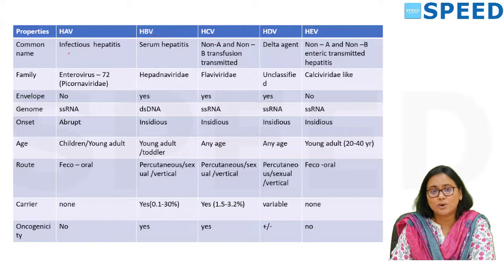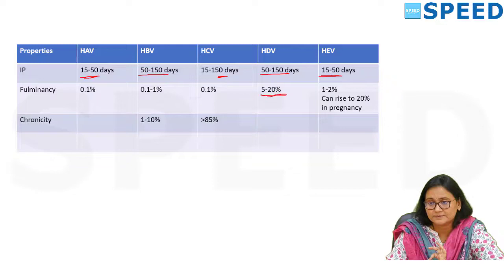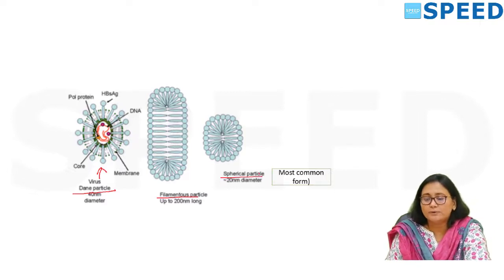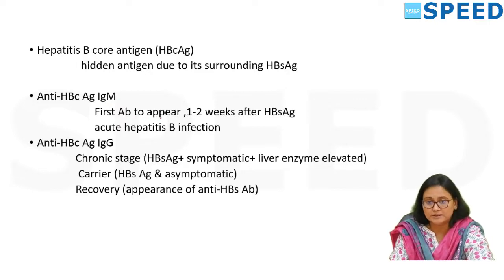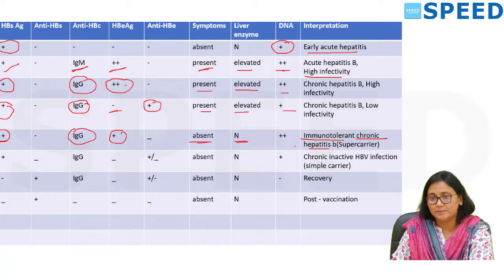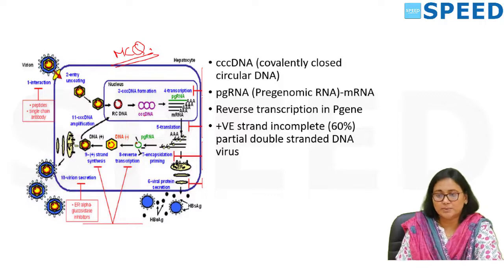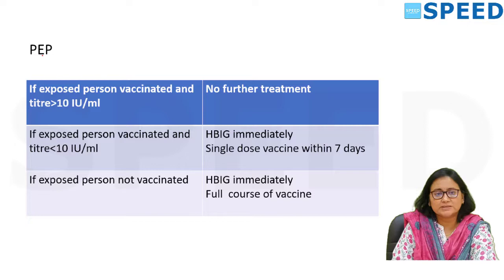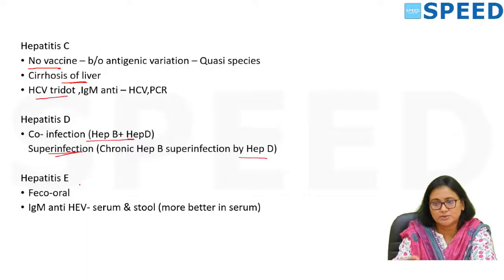Hepatitis Virus By Dr. Swati Kumari, SPEED - NEET PG & INICET PG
Face to Face classes for NEET PG, INICET PG & FMGE with Hostel and Library facility | Speed Medical Village.
All Students will get high standard quality education from SPEED Institute for all exams.
Speed Medical village - Kanchipuram
Admission started for the Academic Year 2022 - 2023
Course Features:
✔ Direct face to face Live classes
✔ 24hrs Library facility
✔ Expert Faculty Members
✔ Interactive Doubt Clarification sessions
✔ Daily Test
✔ Weekly subject wise Test
✔ Monthly NEET PG & INICET PG Grand Test.
*Limited Seat
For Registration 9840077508